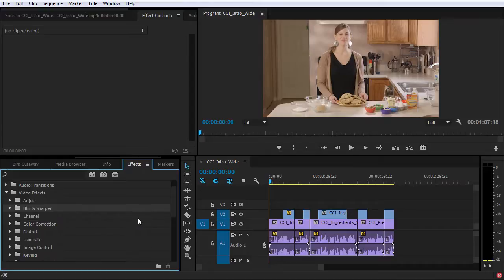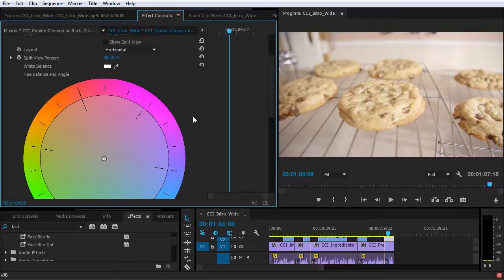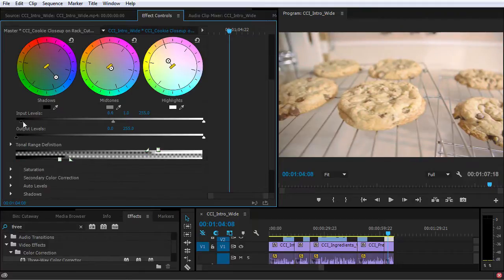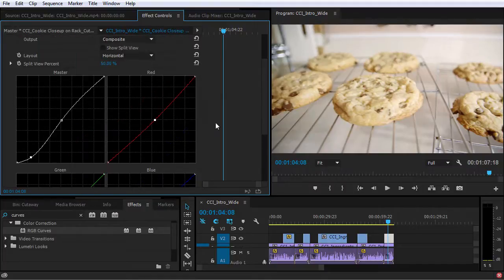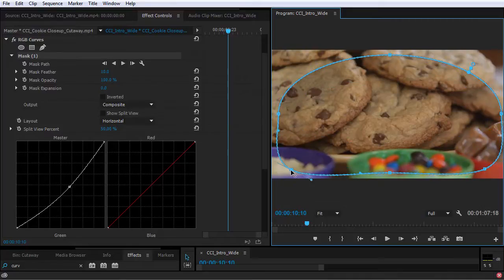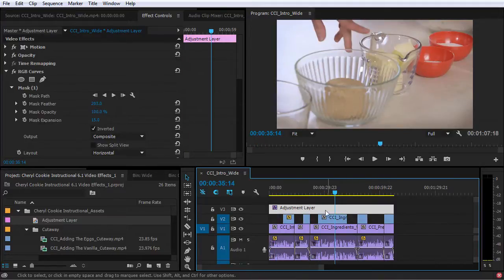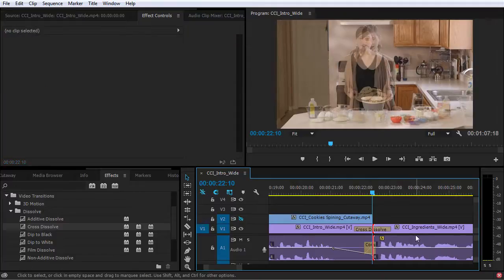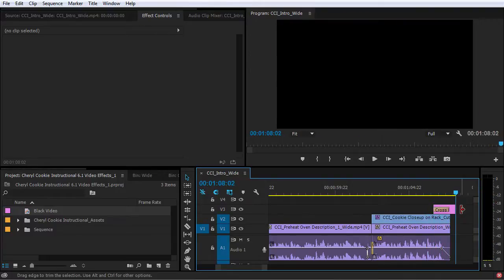Adobe Premiere cc Video Effects class 15